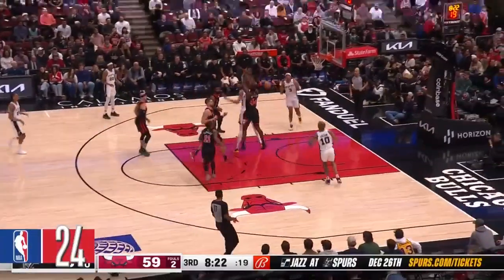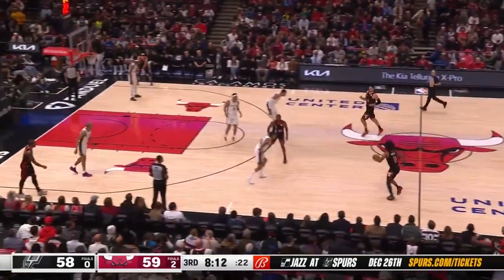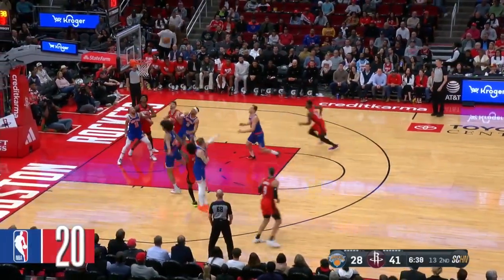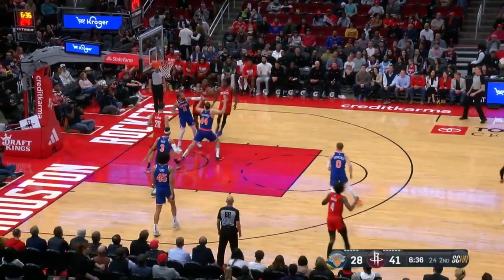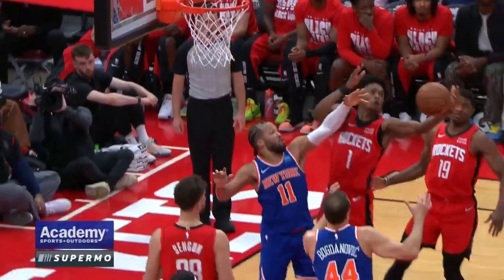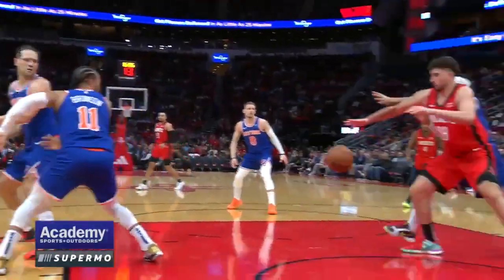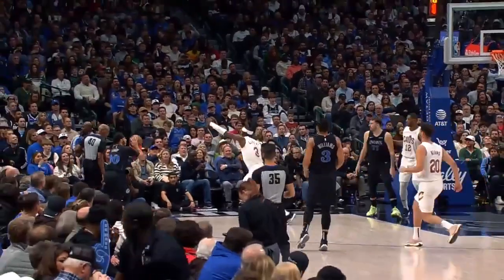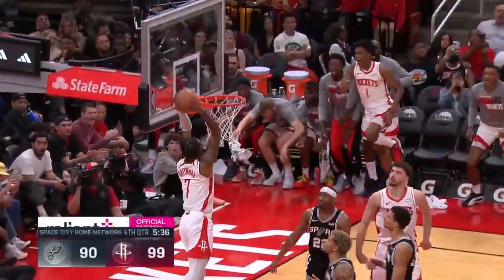【 NBA花絮】常規賽最佳25助攻(1) | 鎖定M直播 📣【NBA Highlights】Top 25 assists Regular Season(1) | Live in M Plus App📣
2024年NBA季後賽將於4月21日拉開序幕，M直播會全程直播此頂級精彩賽事🏀,記住緊貼M直播追緊每項NBA精彩時刻✨✨
記住鎖定M直播, 唔好錯過啦🤩

✅立即下載M直播收睇精彩NBA直播賽事🏀
📍溫馨提示: 如欲購買單場賽事, 請於該賽事開始前約10分鐘, 看到賽事標誌由VS改為前瞻或直播時按進相關標誌購買​

►M Plus's Facebook:
M Plus provides original content and acting as MCN to manage partners' contents.